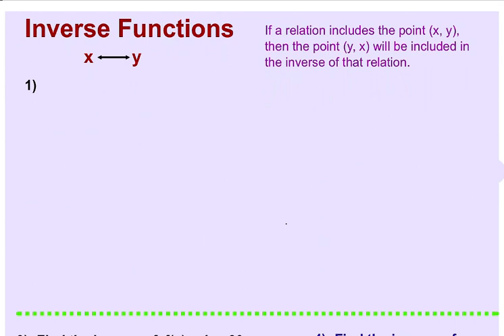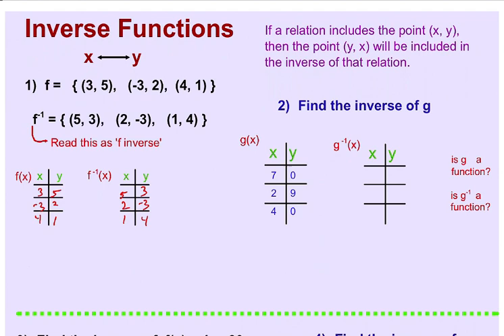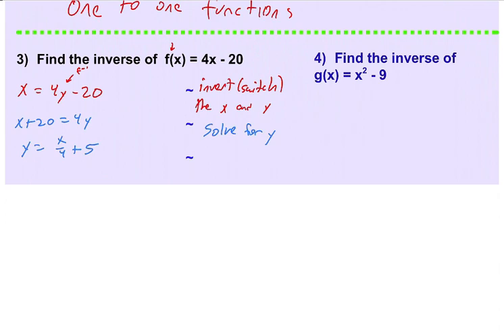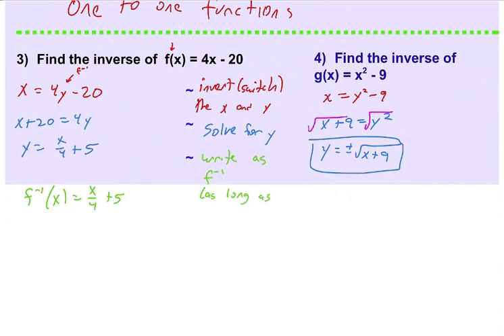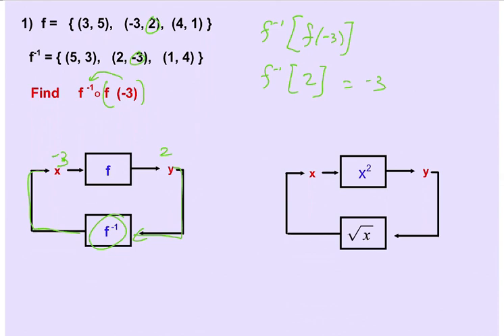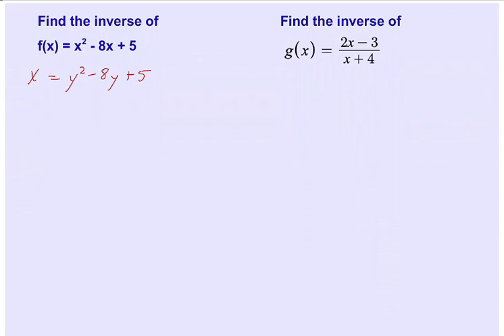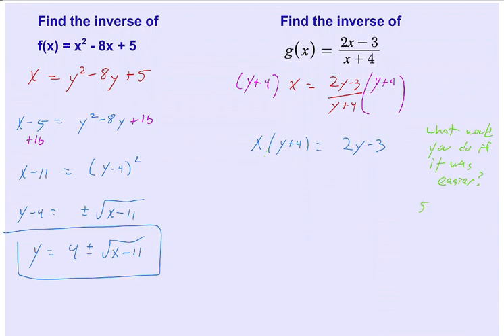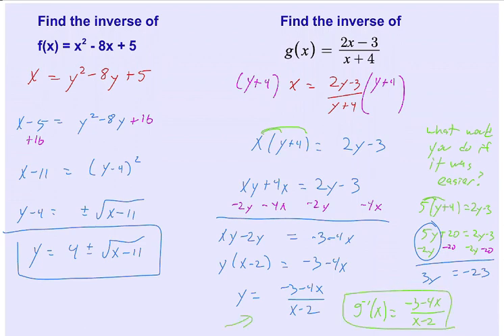Lesson 45 Inverse Functions